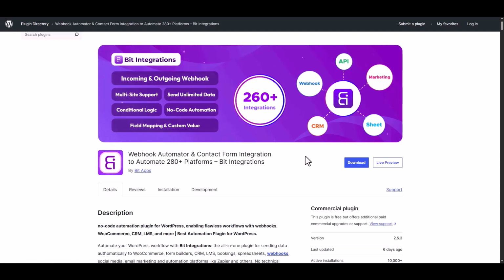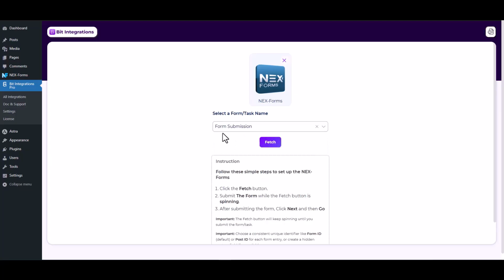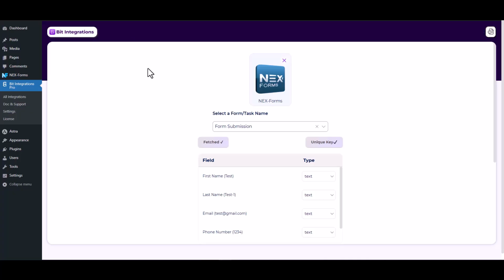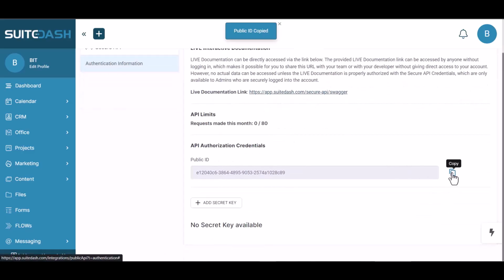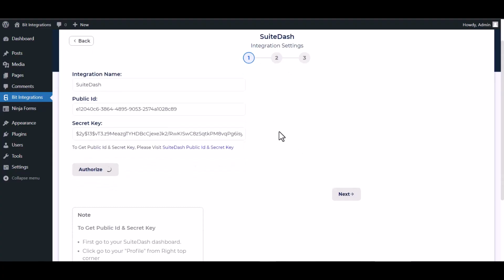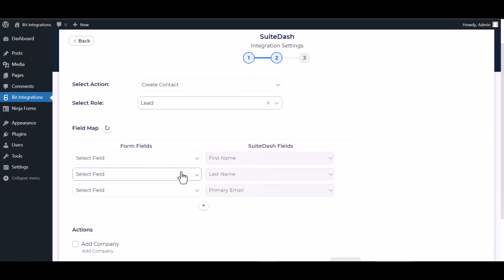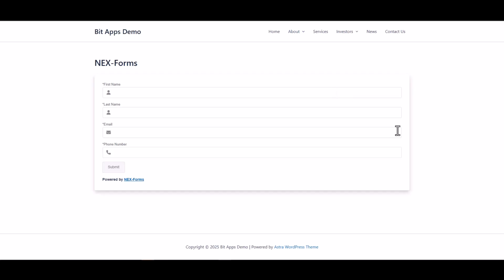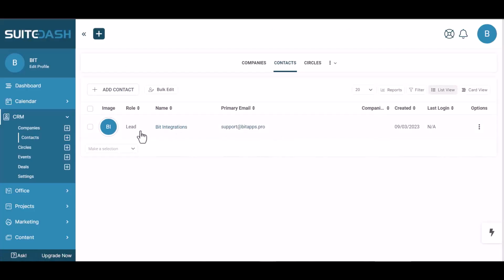How to Integrate NEX Forms with SuiteDash Using Bit Integrations | WordPress Automation Tutorial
In this tutorial, I will show you how to connect NEX Forms with SuiteDash using the Bit Integrations plugin. With this setup, you can automatically send form submissions to SuiteDash and manage your contacts without doing anything manually.

What You’ll Learn in This Video:
 Setting SuiteDash as the action
 Generating and adding Public ID and Secret Key
 Authorizing your SuiteDash account
 Choosing roles and mapping fields
 Using advanced features and conditional logic
 Testing the integration and verifying data in SuiteDash

Timestamps:
 (0:00) Introduction to the integration
 (0:05) Opening Bit Integrations dashboard
 (0:10) Creating a new integration
 (0:12) Selecting NEX Forms as the trigger
 (0:26) Submitting a test form to fetch data
 (0:45) Data successfully retrieved
 (0:57) Selecting SuiteDash as the action
 (1:08) Getting Public ID and Secret Key
 (1:18) Adding API credentials
 (1:36) Authorizing SuiteDash connection
 (1:40) Choosing an action
 (1:47) Selecting role and mapping fields
 (2:09) Using advanced features
 (2:14) Applying conditional logic
 (2:20) Completing the integration
 (2:42) Testing form submission
 (2:50) Verifying data in SuiteDash contacts

Automate your WordPress form data and send it directly to SuiteDash without manual work.